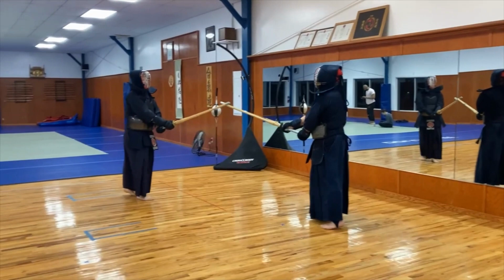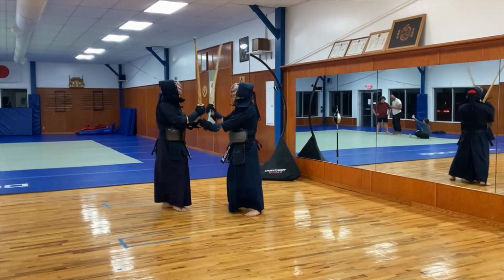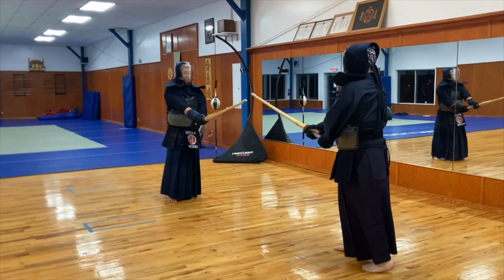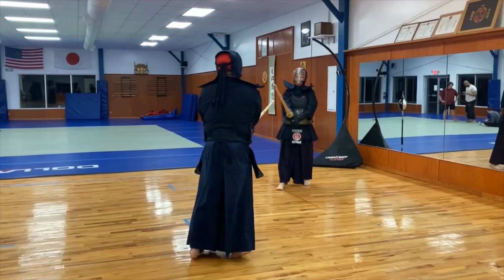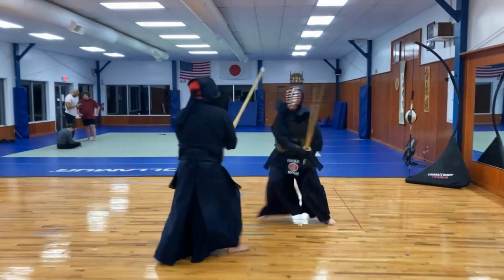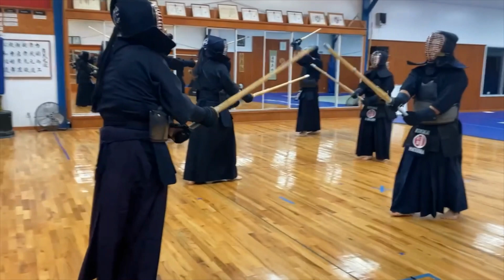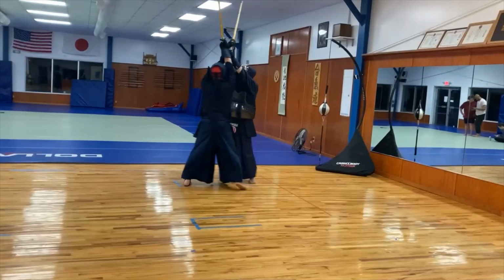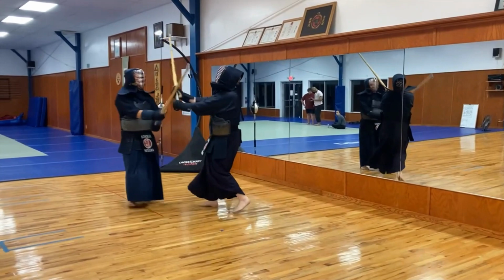Approach to Jigeiko Series: David Noonan (Yondan)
The third installment in the first trilogy of the Jigeiko Series. David Noonan has been with me since 2004. We've been through a lot together. When he started Kendo, I was Yondan. Now, he is a Yondan who wants to pursue Godan. I want to do everything possible to help him reach this goal. This is a look at how I have been trying to guide him to learn more advanced concepts of Kendo through our Jigeiko sessions.